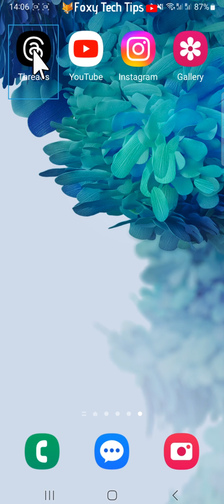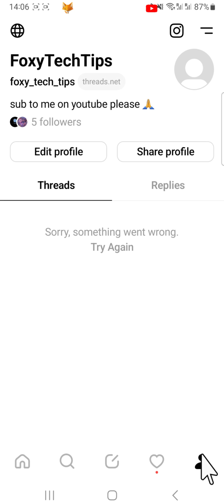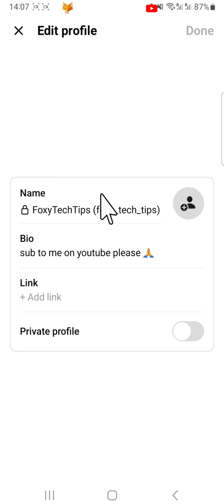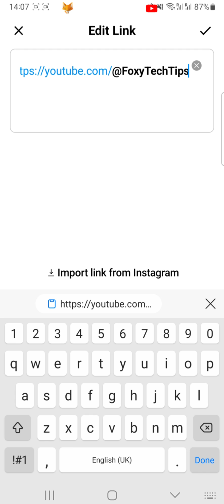How To Add a Link To Your Threads Profile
Easy to follow tutorial on adding links to your Threads profile. Want to link to your website, other social media, or something else on Threads by Instagram? Learn how to do it now!

Steps:

Open the threads app and tap on the profile icon in the bottom right corner to get to your profile page.

From your profile page, tap ‘edit profile’.

In the edit profile menu, select ‘add link’.

You can now add the link here, and then tap the ‘tick’ button at the top right to confirm it.

You can also import a link from your Instagram account, if you have one on your profile there already, just tap ‘import link from Instagram’ to do it.

Go check your profile page and you’ll see there is now a link.